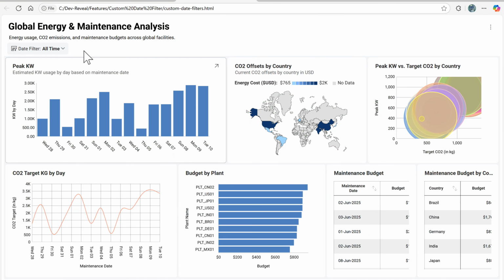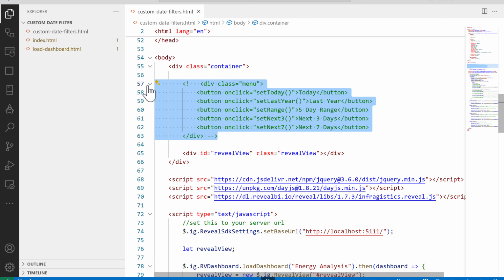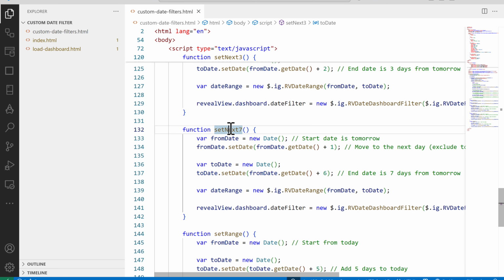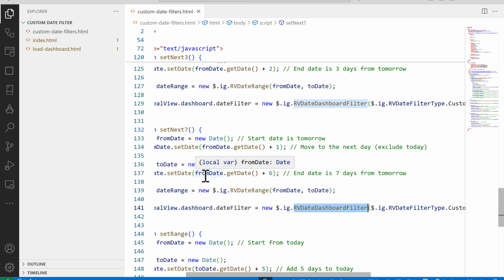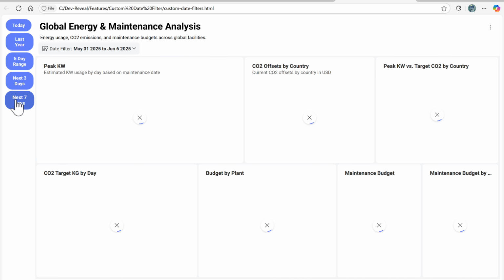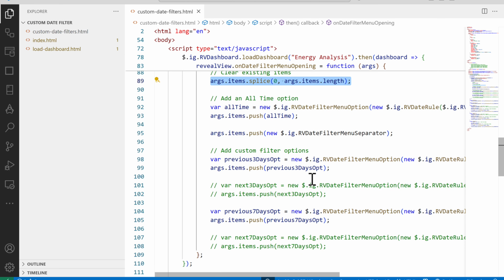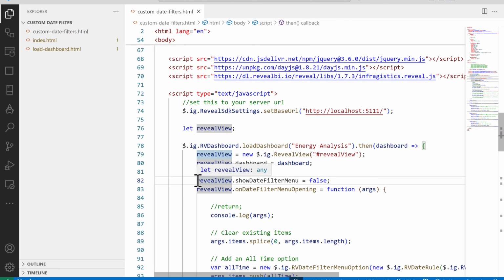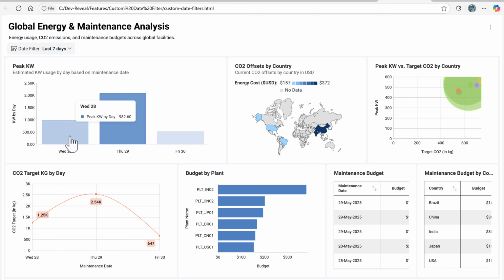Reveal BI Date Filter API | Customize Date Ranges in Dashboards with JavaScript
Want to take **complete control over date filters** in your dashboards? In this step-by-step tutorial, learn how to **customize date filtering in Reveal BI** using the **Date Filter API**. We’ll show you how to **disable the default dropdown**, build **custom date ranges** (like “next 3 days” or “last 7 days”), and create an **intuitive date selection experience** for your users.

This is **a must-watch for customers** working with Reveal BI who want to **enhance dashboard interactivity** and create **powerful, tailored date filtering** solutions.

✅ How to disable the **default date filter dropdown**
✅ Creating custom date range buttons (e.g., “Today”, “Last 365 Days”, “Next 3 Days”)
✅ Using the `RVDateRange` and `RVDateFilterType` enums for precise control
✅ Programmatically setting date filters in JavaScript with the DOM API
✅ How to dynamically generate **custom filter options** in the date filter dropdown
✅ Real-time chart updates based on selected date filters

💡 **Key Features of Reveal’s Date Filter API:**

* Full control over **date ranges** with `RVDateRange`
* Customize dropdown menus with **specific options**
* Support for **last/next X days**, custom periods, and predefined rules
* Seamless integration with existing dashboards
* Real-time data filtering and chart refresh on selection